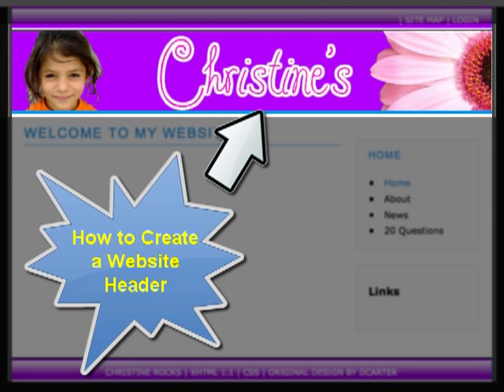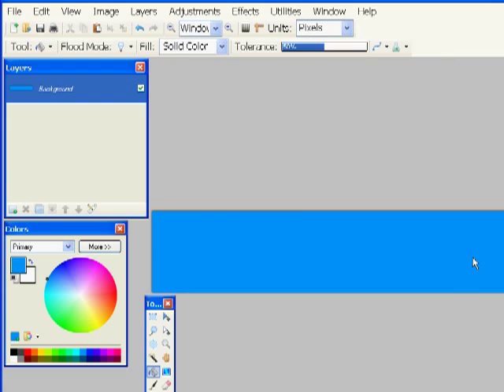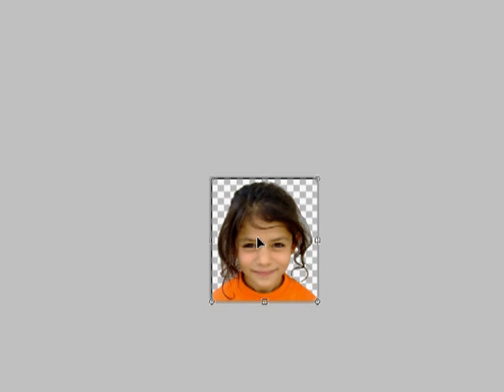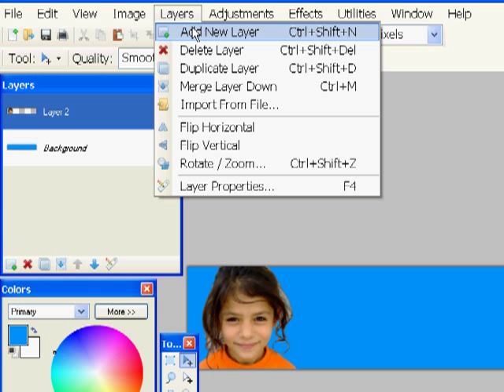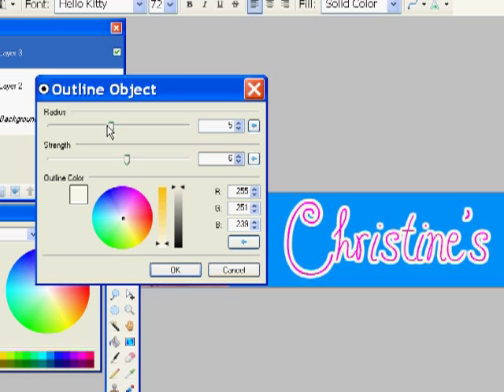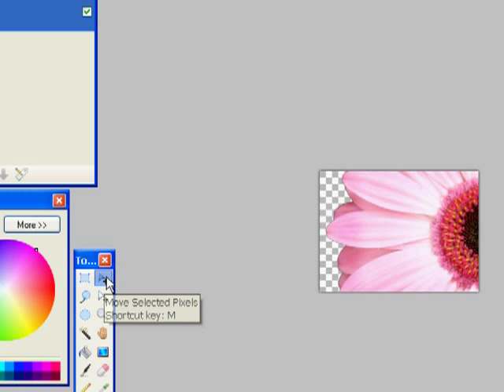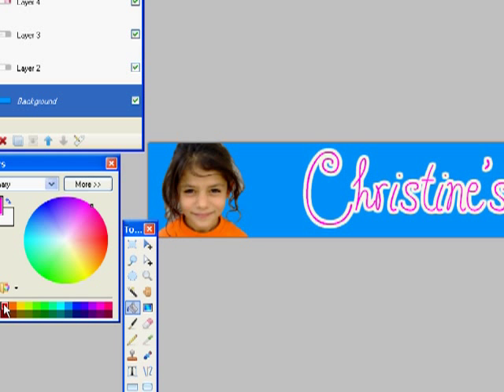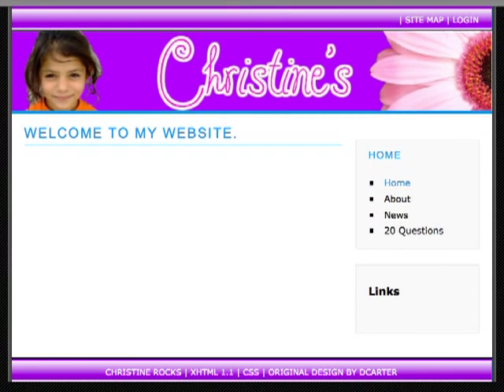How to make a website header with Paint.NET -Girls Version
Make a website header using the FREE program Paint.NET. The steps and techniques used here are simple to benefit beginners and school age children. The header could be used to easily customize a free google website or blog. This uses a girl themed header with a girl's picture.  In the tutorial I use a simple "outline" effect plugin on the header's title. It is optional, you can use any font without the outline.